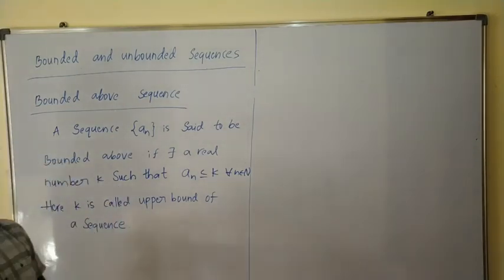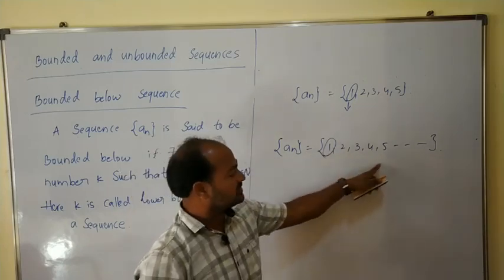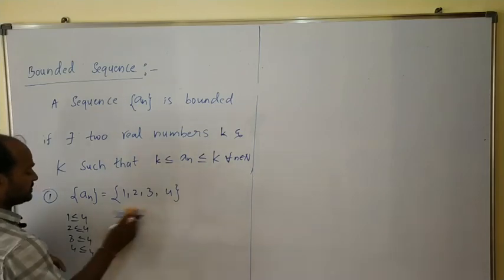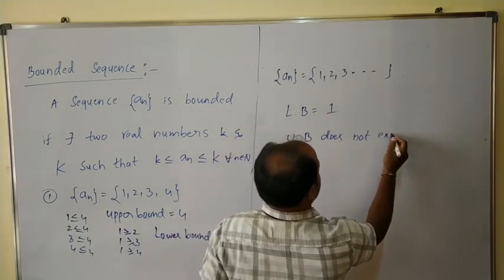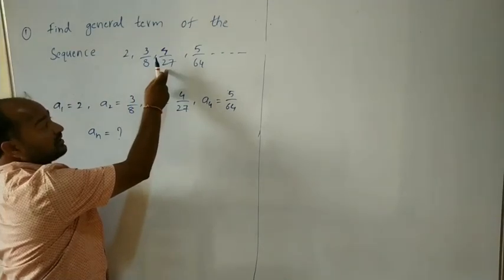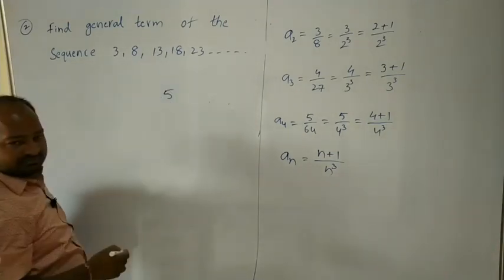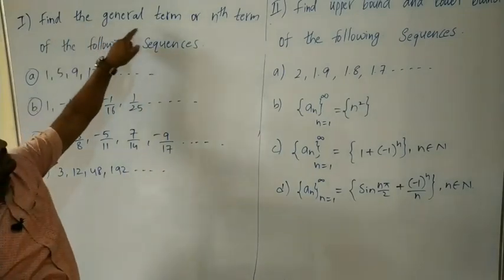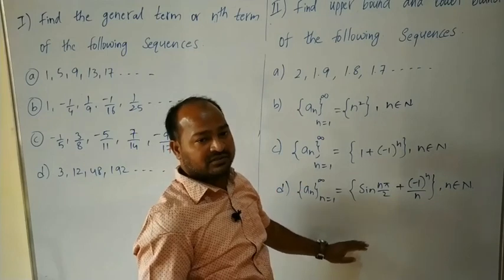LECTURE3.(bounded below sequence,un bounded sequence,problems)